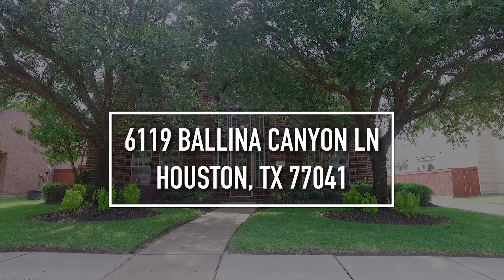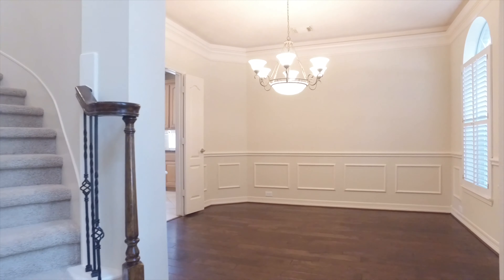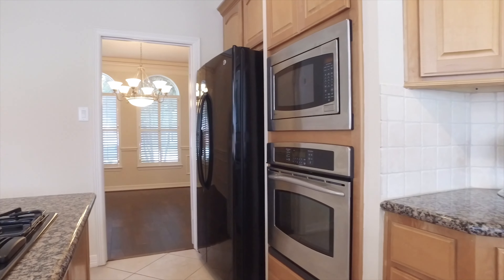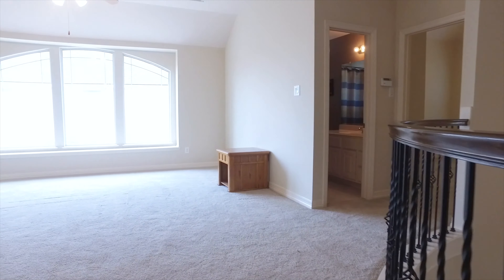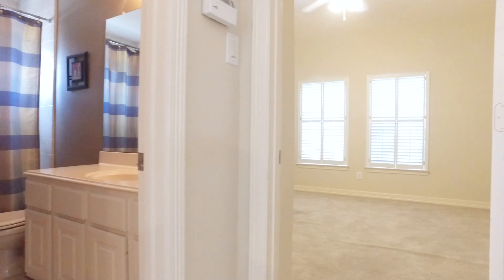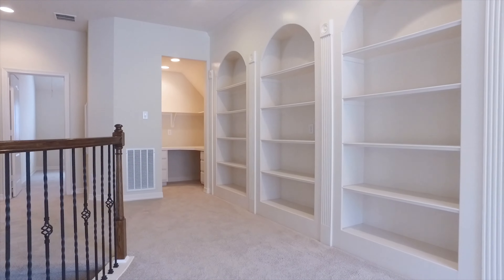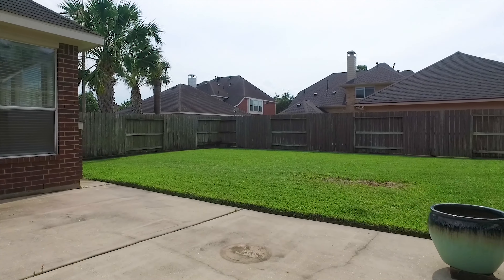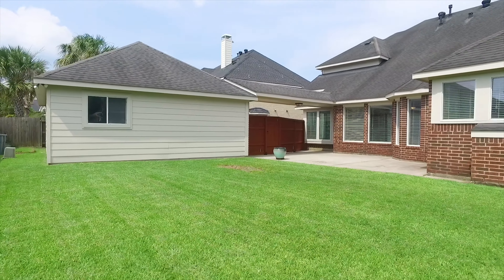6119 Ballina Canyon Ln, Houston, TX 77041 VO